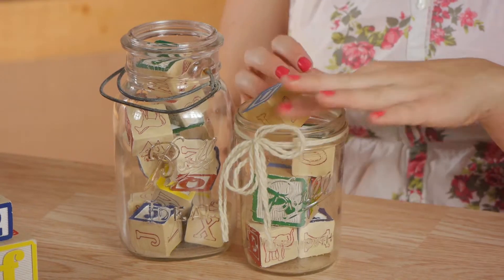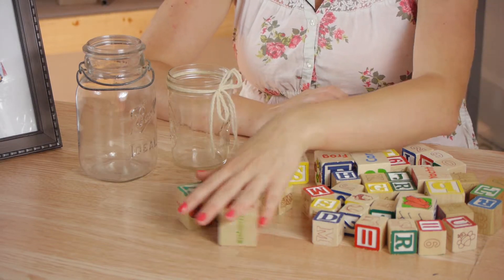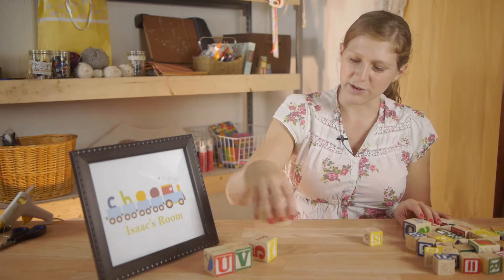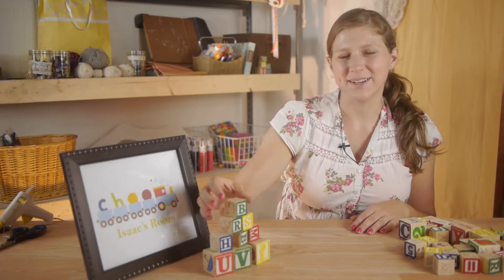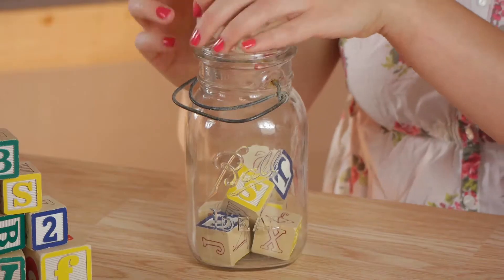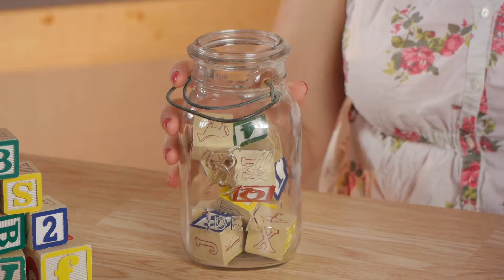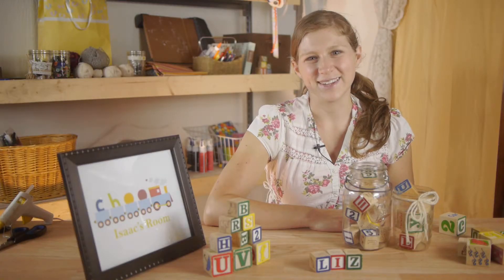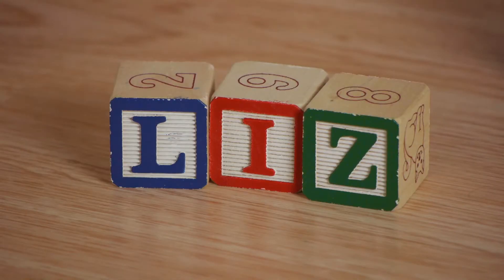How to Make Nursery Decor With Wooden Blocks : Assorted Craft Projects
Making nursery decor with wooden blocks allows you to pick from three distinct sizes of blocks. Make nursery decor with wooden block with help from a former family case worker for CPS in this free video clip.

Series Description: You can put together a wide variety of different great craft projects right at home, as long as you have access to the proper materials. Get tips on assorted craft projects with help from a former family case worker for CPS in this free video series.